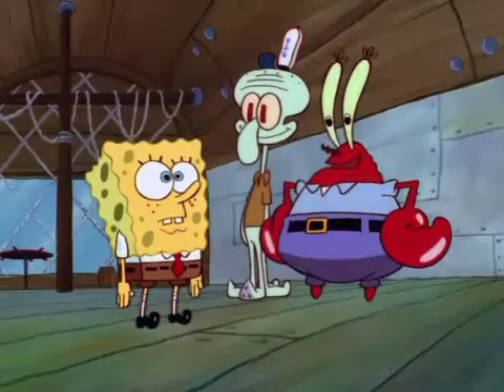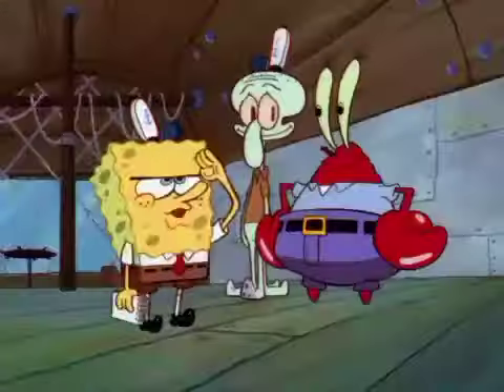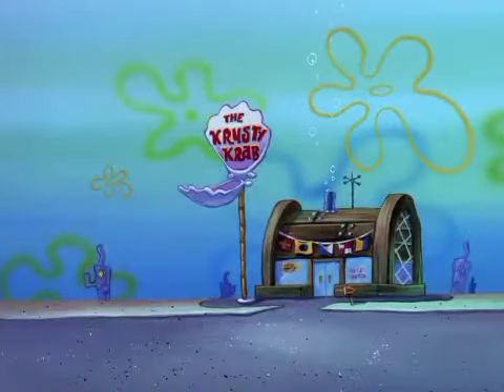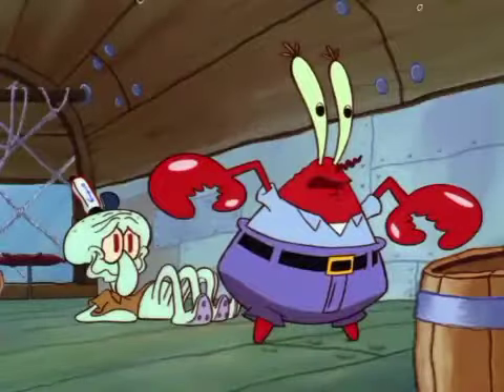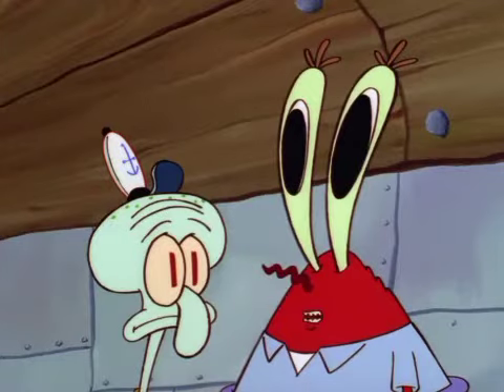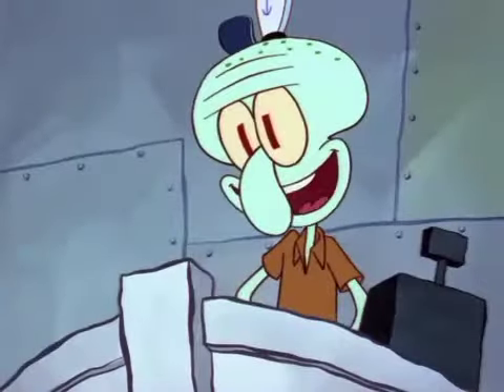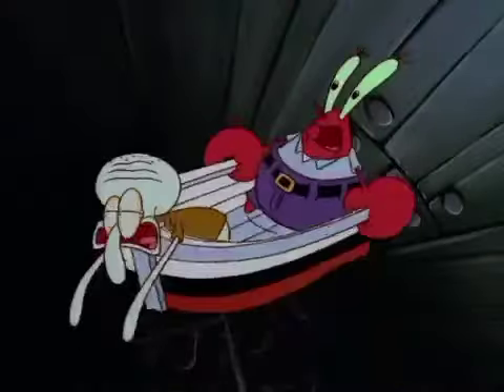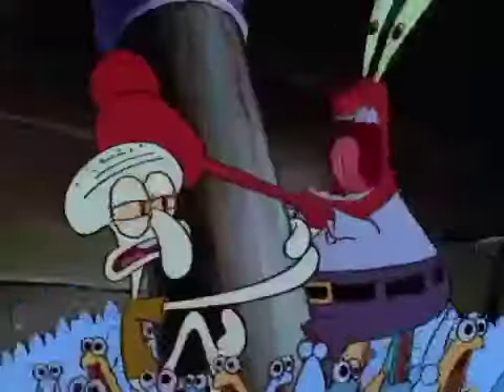Help Wanted [ENG DUB] 2/3